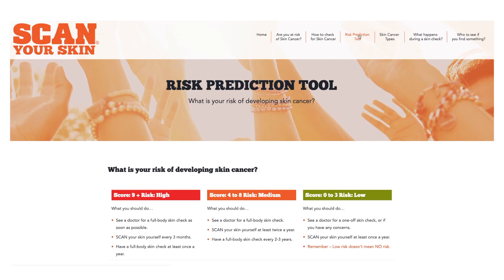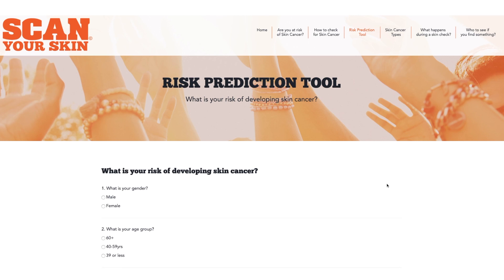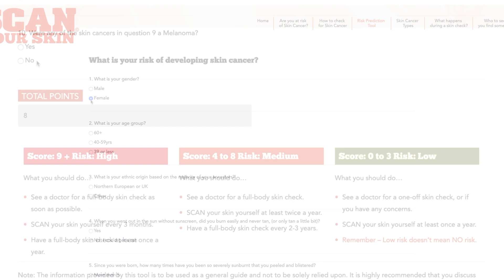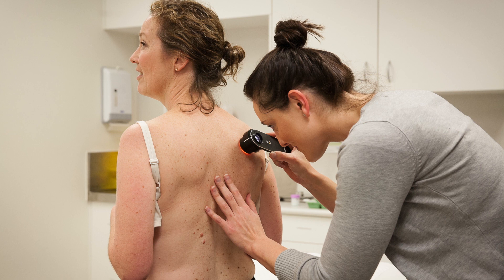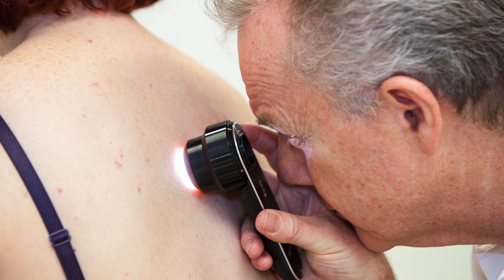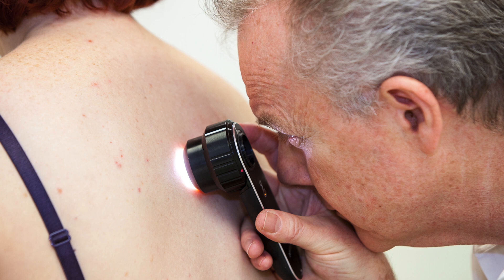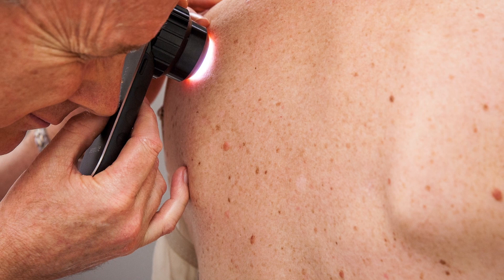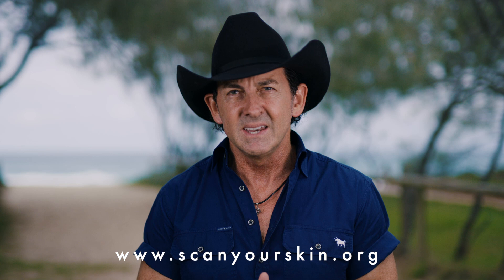Lee Kernaghan- Skin Cancer College Ambassador talks about our "Scan Your Skin" tool.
Lee Kernaghan outlines the importance of taking the time to "scan your skin" to identify skin lesions. He takes you through a simple yet effective tool to help and let's you know how to find the most qualified skin cancer doctor near you.

Skin Cancer College Australasia is pleased to have country music icon and 36 times Golden Guitar winner Lee Kernaghan as our foundation ambassador.

The chart topper and 2008 Australian of the Year is a long-time and passionate supporter of rural and regional Australia and has previously spearheaded campaigns encouraging Australians to be sun-smart.
Video2